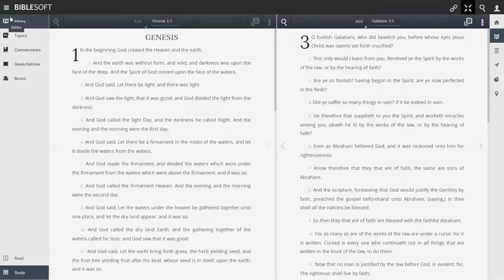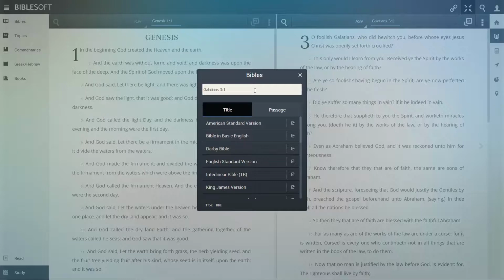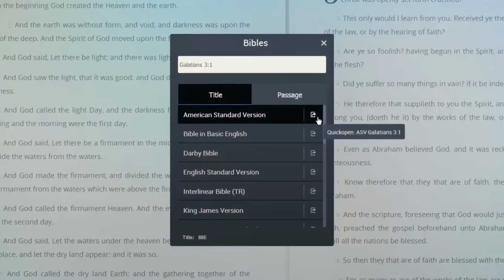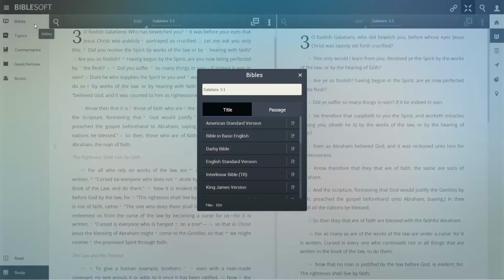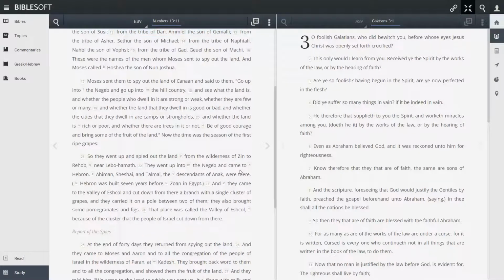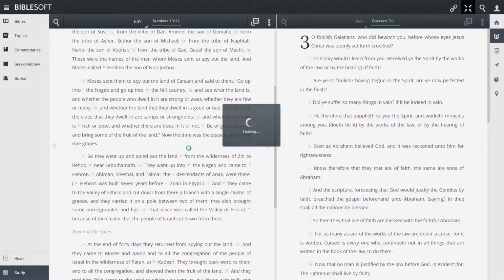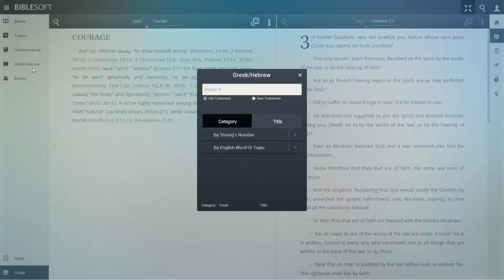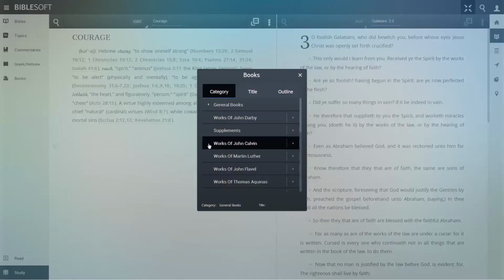Biblesoft App Tutorial - #4 Categories